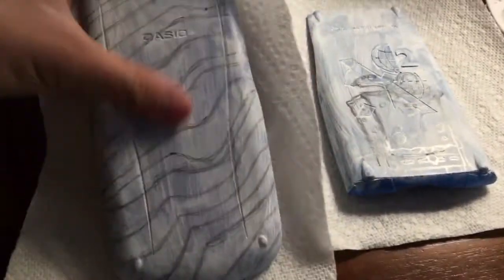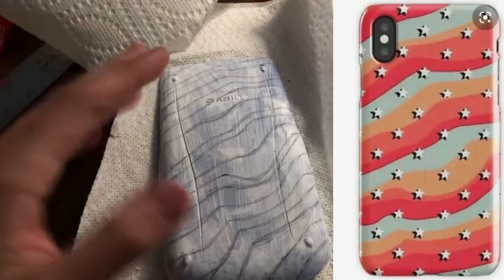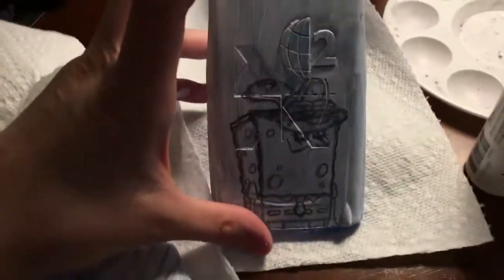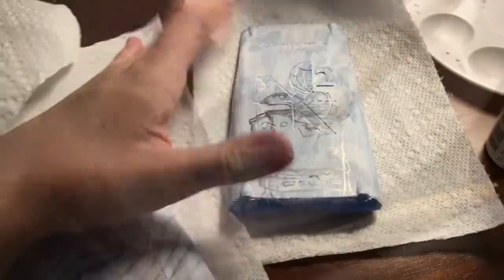PAINTING CALCULATORS! (SaTiSfIYiNg)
Yes I painted my classmates' calculators because they paid me and I like money (I need to save up so I can buy stuff idk). And yes I did just subtly flex that Supreme hat.